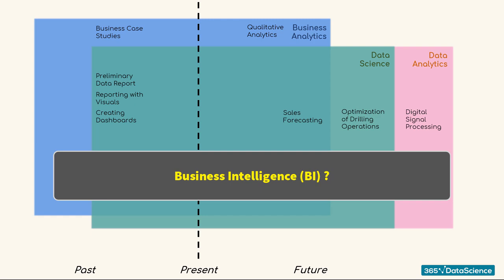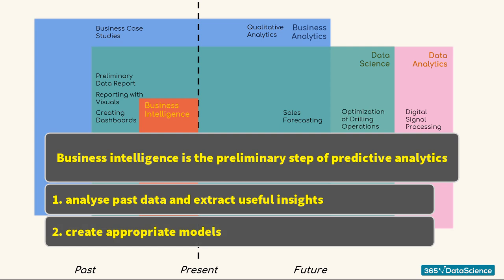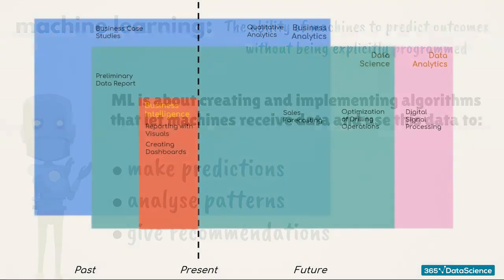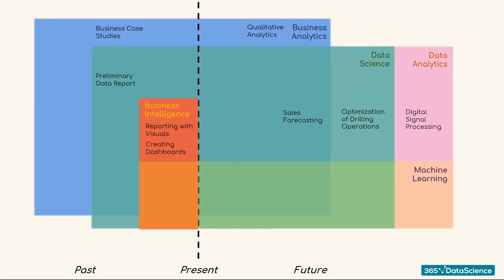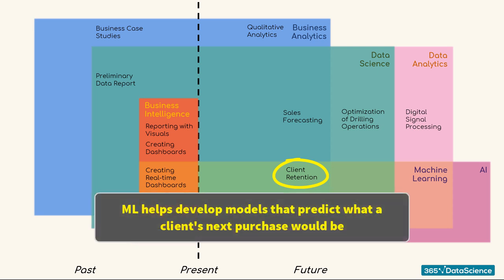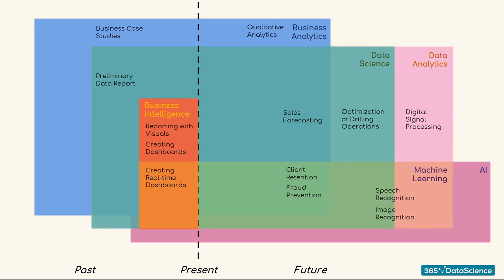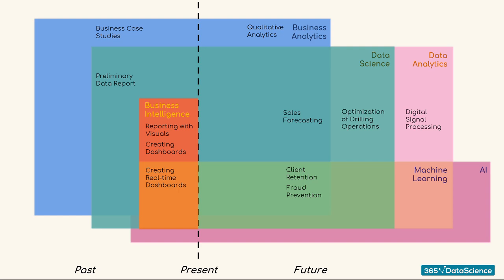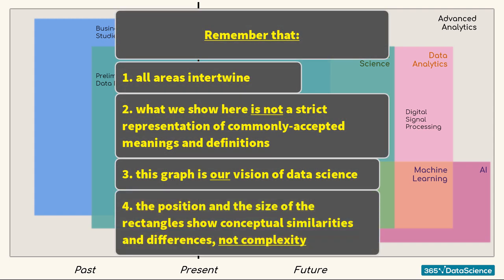Adding Business Intelligence (BI), (ML), and (AI) to the picture | DS -06